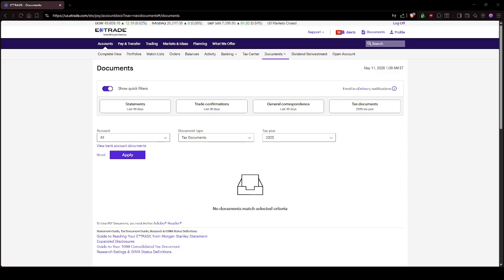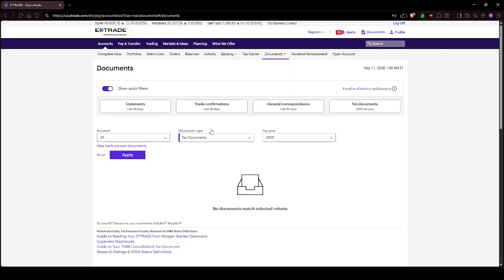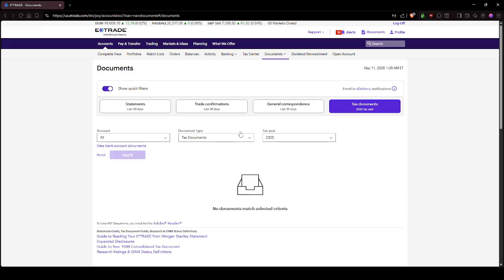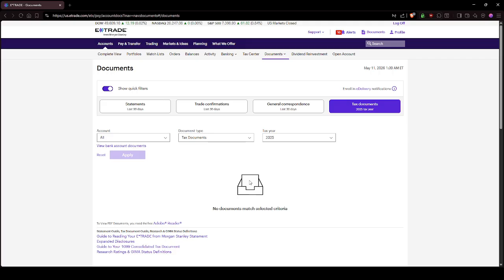How to Download ETrade Tax Documents: Step-by-Step Tutorial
To download your E*TRADE tax documents, begin by logging into your E*TRADE account. Use your username and password to access your account dashboard. Once you are logged in, look for the section labeled "Accounts" or "Tax Center," which is usually found in the main navigation menu. This area contains all the resources you need for your tax documents.